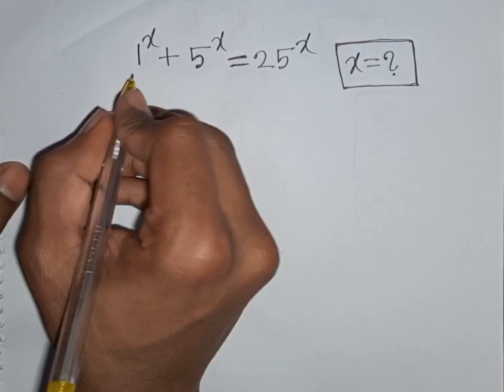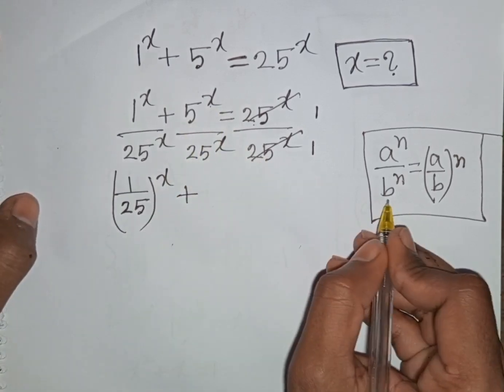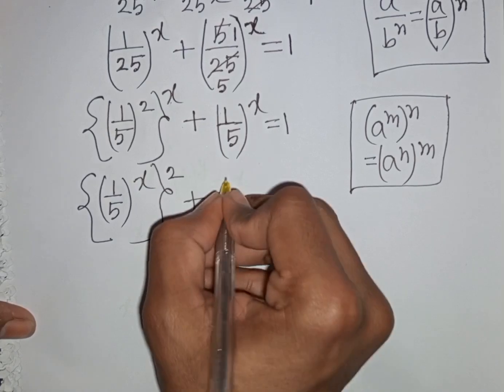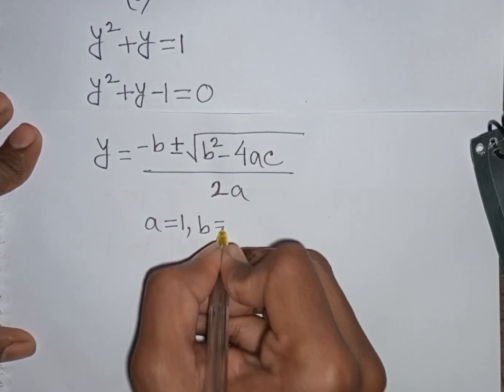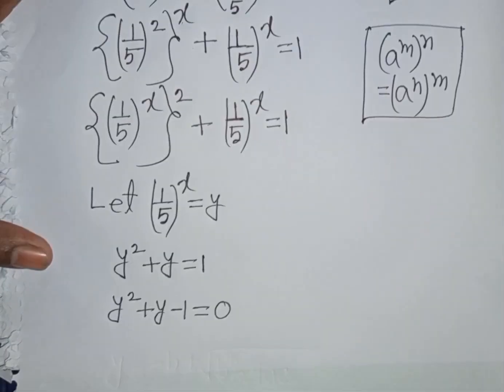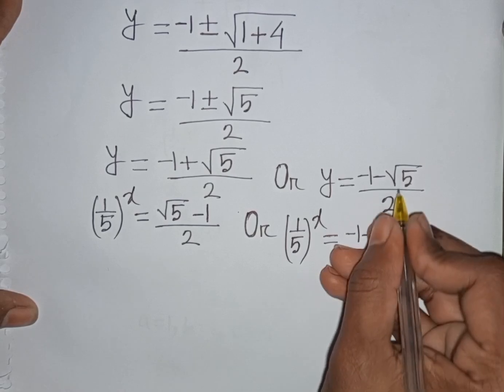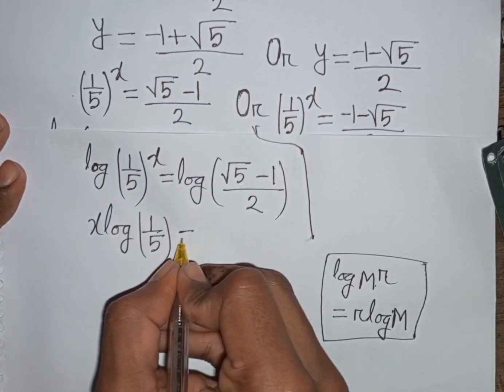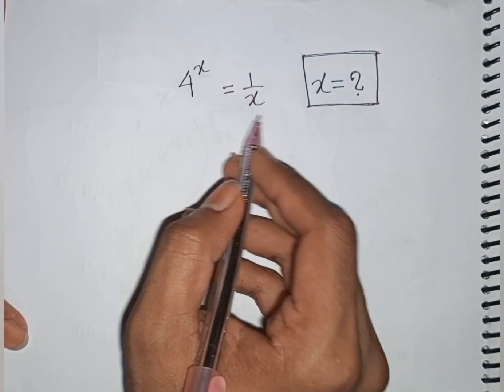Nice Exponential Equation ✍️ Find the Value of X ✍️